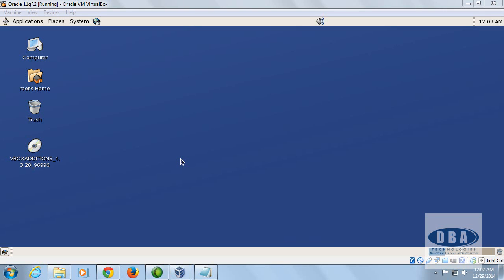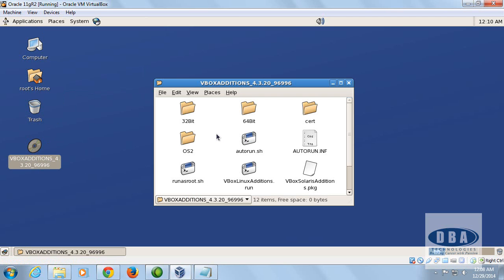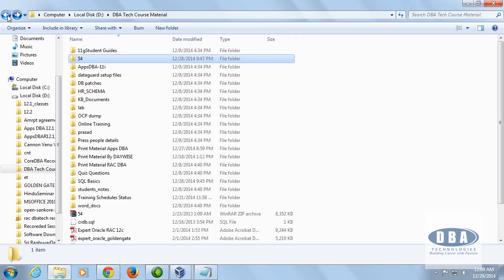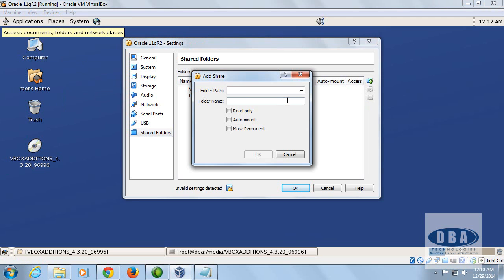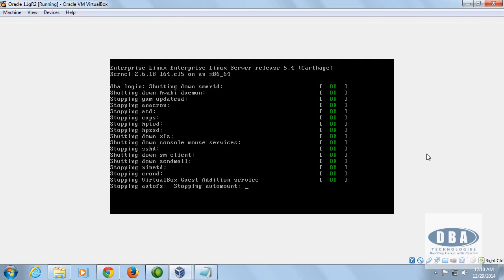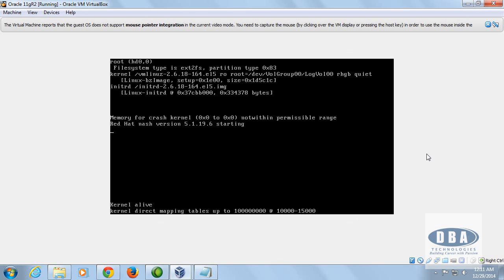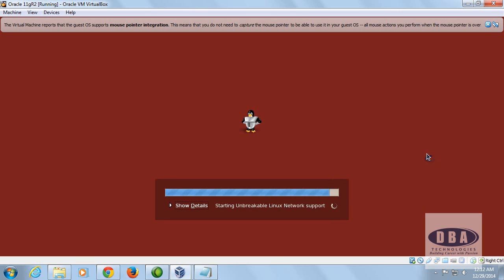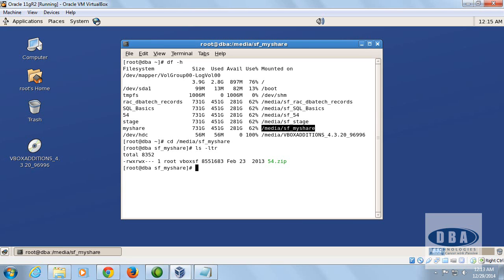Sharing Windows Folder To Oracle Virtual Server